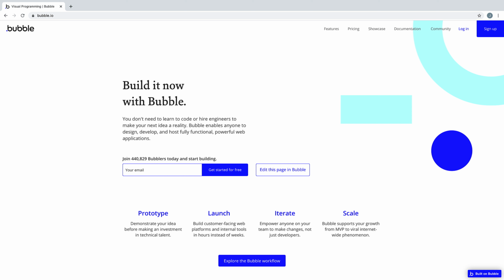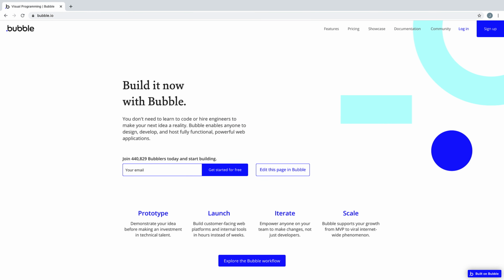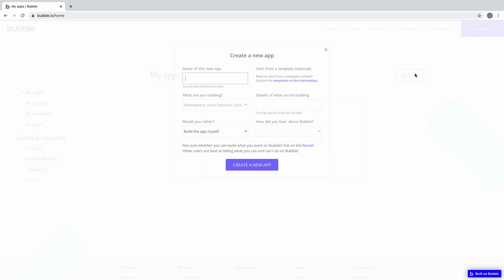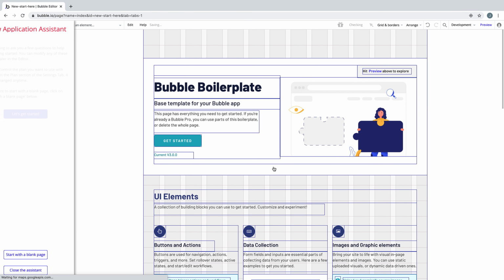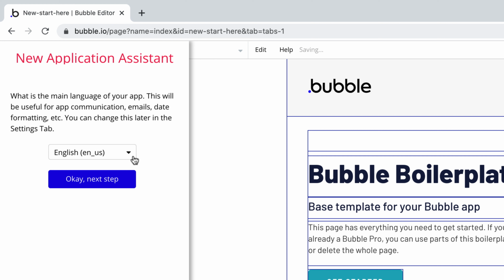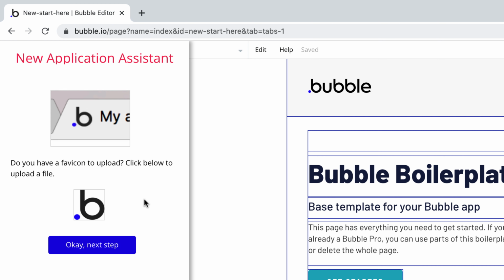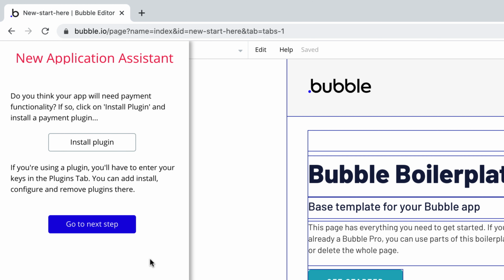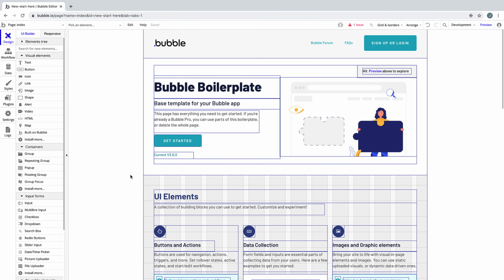Welcome to Bubble: Introduction [1/10]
Bubble is a visual programming language that lets you build web applications without code. Using Bubble, you can build a fully-functional web application quickly and affordably.